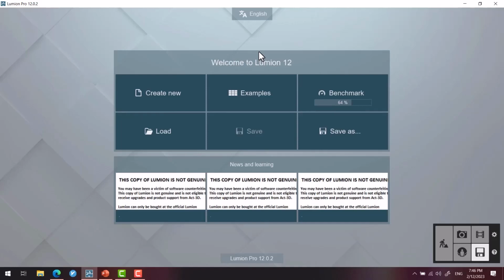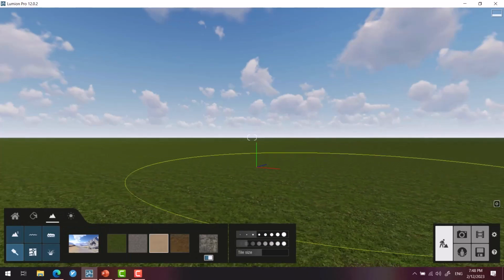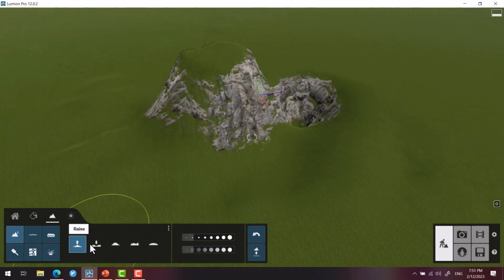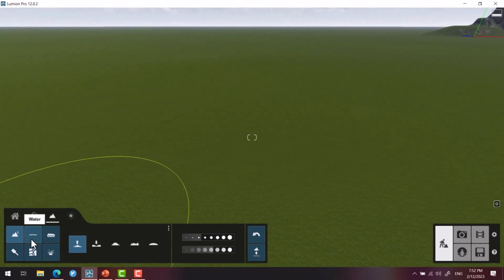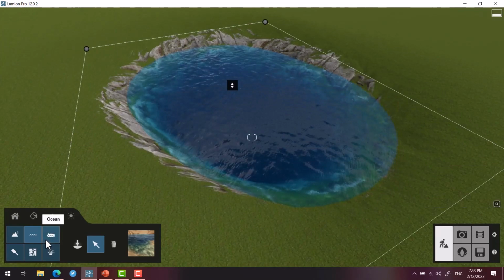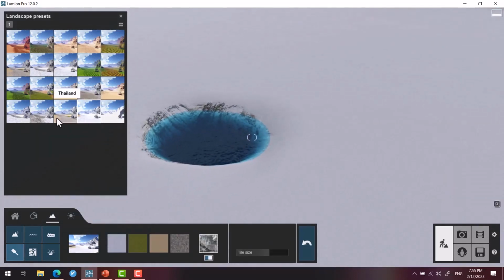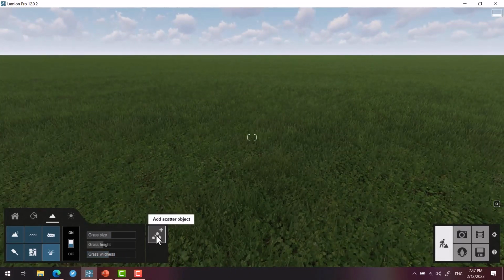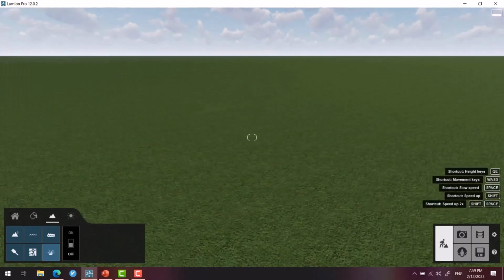Lumion 12 masterclass - Session 2: Landscape Setting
In this Lumion course, you will learn how to create stunning architectural visualizations with ease. You will master the key aspects of Lumion, including materials, lighting, rendering, and animation. With these skills, you will be able to produce professional-grade renders that will impress your clients and colleagues. Whether you are an architect, designer, or visualization artist, this course will help you take your work to the next level. We’ll begin with an introduction to Lumion 12 and its interface and proceed to explaining Applying Materials and Textures in Lumion, providing instructions on Creating Lighting and Shadows. You’ll receive detailed explanations of Enhancing Render Quality to create stunning Aanimation. These are just examples and the actual topics covered in the course may vary.

Lumion is not only a powerful tool for visualizing designs, but it's also a valuable asset for generating income. With the increasing demand for high-quality 3D visualizations, mastering Lumion will allow you to create stunning and photorealistic scenes that will set you apart from the competition. Join now and start creating professional-grade visualizations that will help you land new clients and grow your business.

🎁 SURPRISE GIFT!